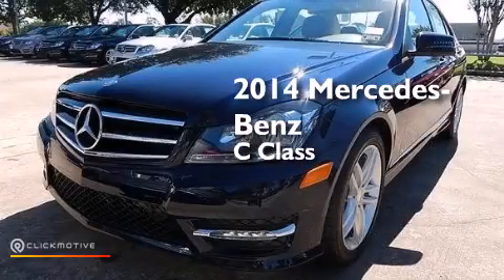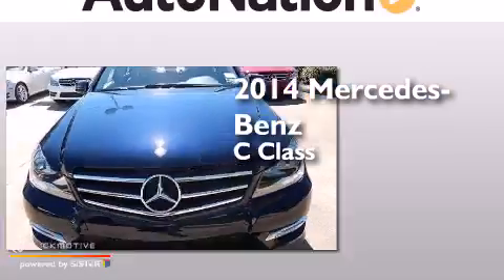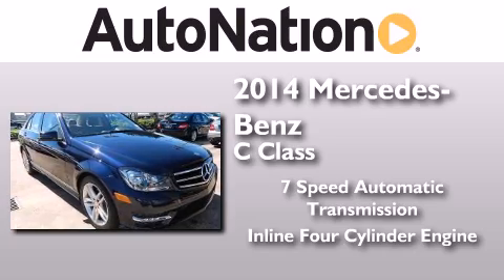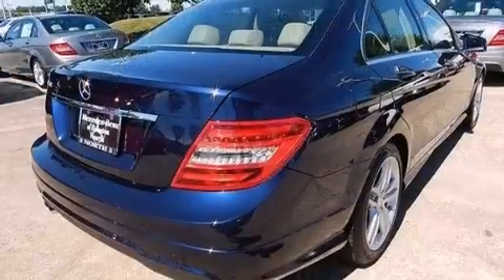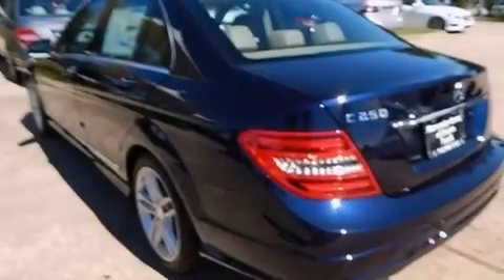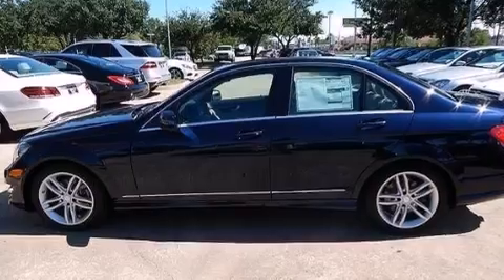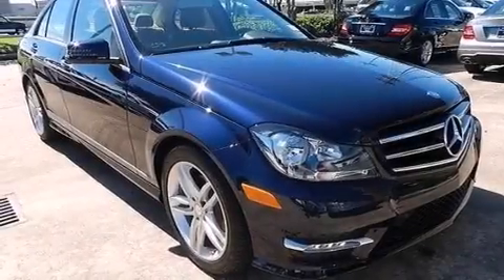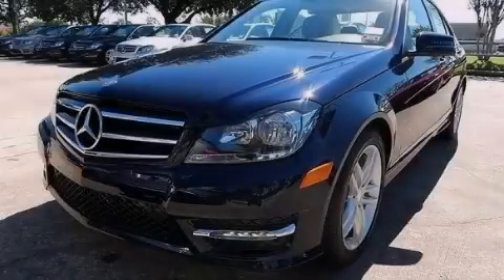2014 Mercedes-Benz C250 Sport Houston TX 77090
We have been honored to serve the Houston TX area , we promise that your experience at our dealership will exceed your expectations ! Year : 2014 Make : Mercedes-Benz Model : C250 Engine : Intercooled Turbo Premium Unleaded I-4 1.8 L/110 Trans . : Automatic Exterior : Lunar Blue Metallic Miles : 12 Interior : Almond/Beige Mercedes-Benz of Houston North 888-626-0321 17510 I-45 North Freeway Houston , TX 77090